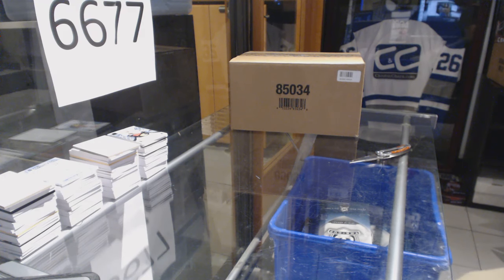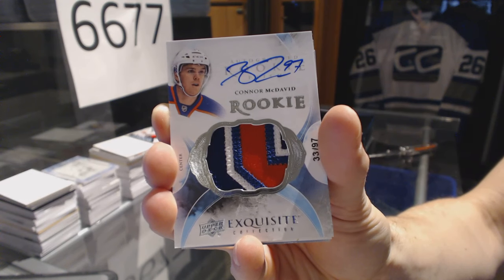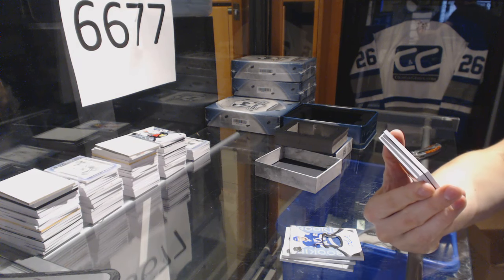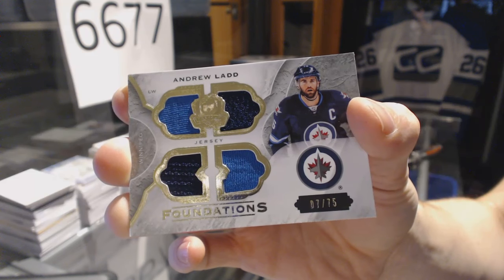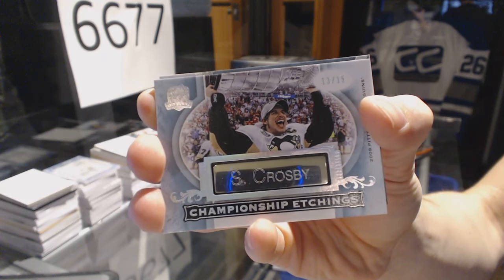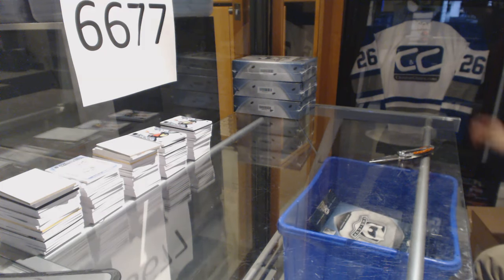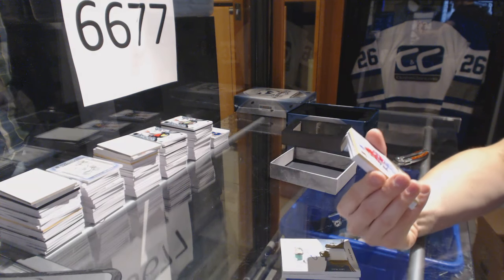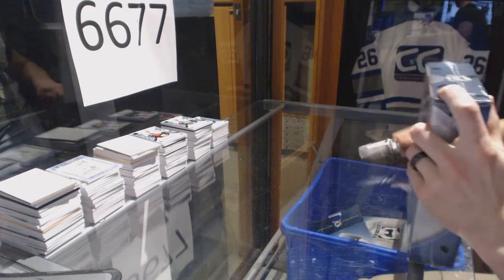15-16 Upper Deck The Cup 6 Tin Hockey Case Break C&C GB #6677